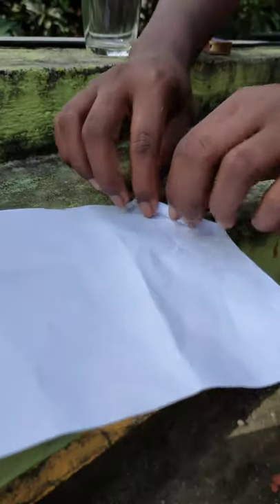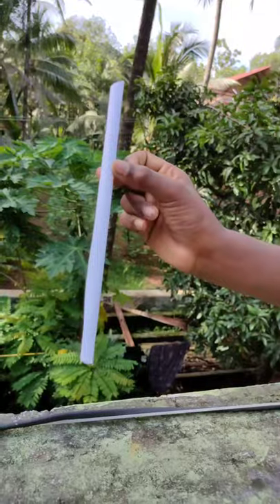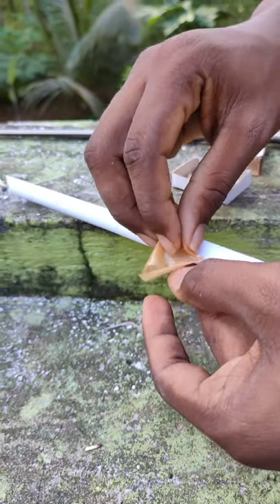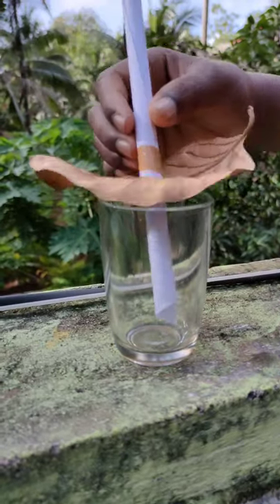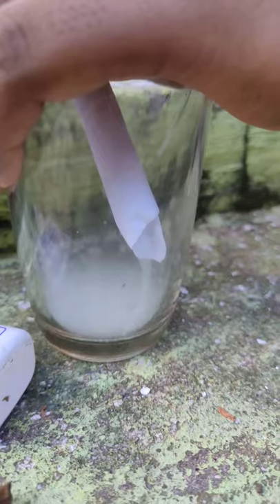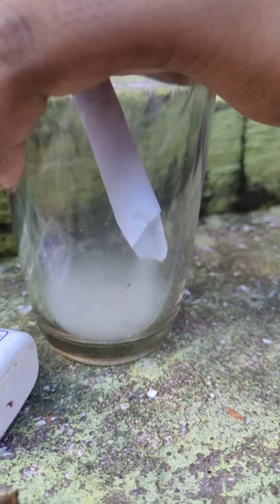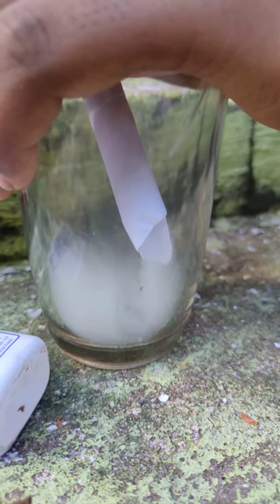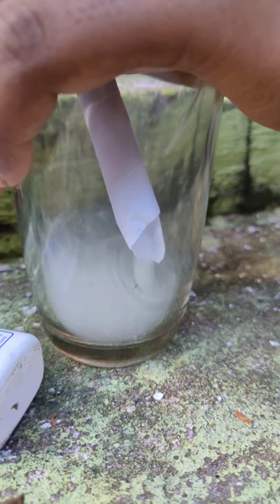Smoke fountain Making